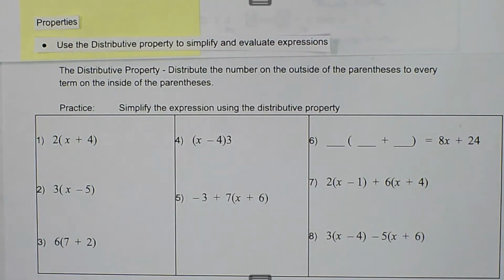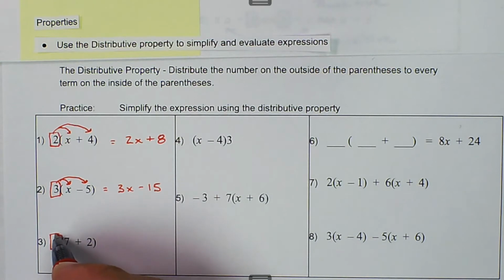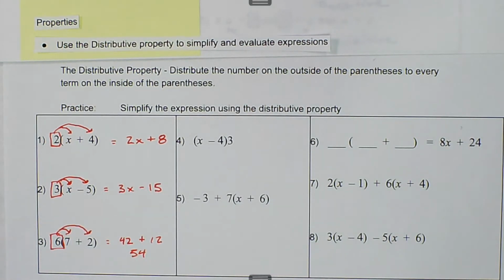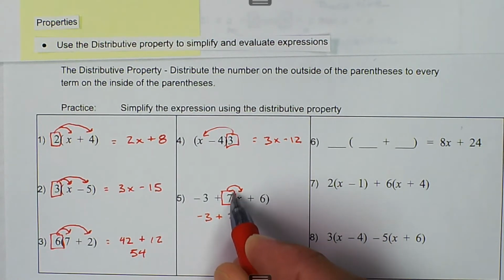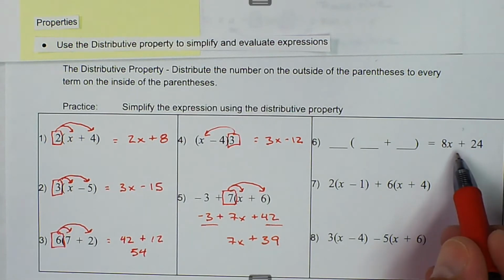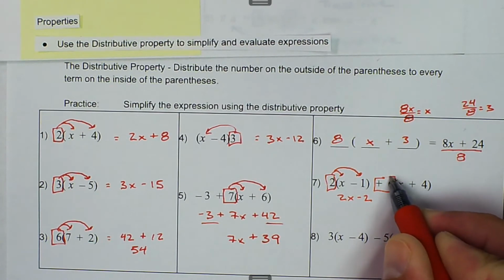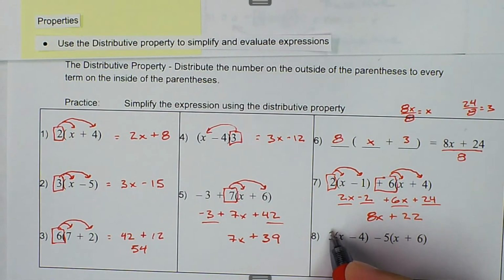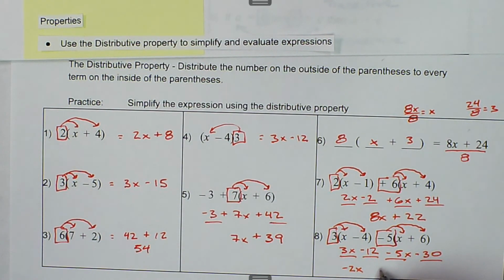A1.00.03-04.VD.05.Distributive Property of Equality